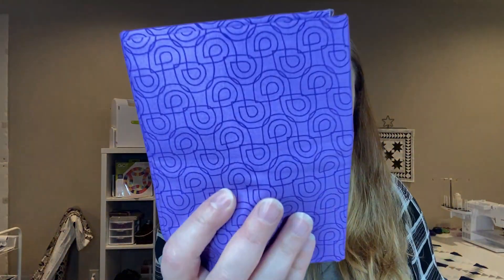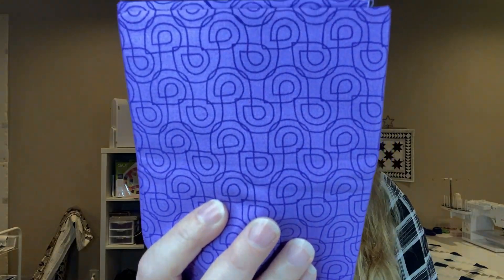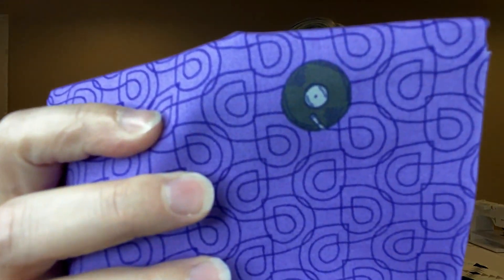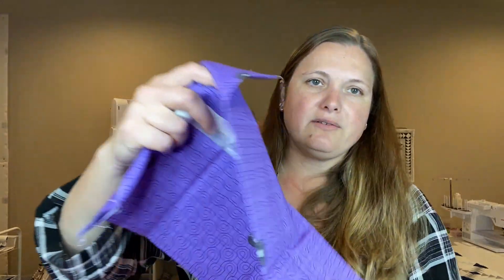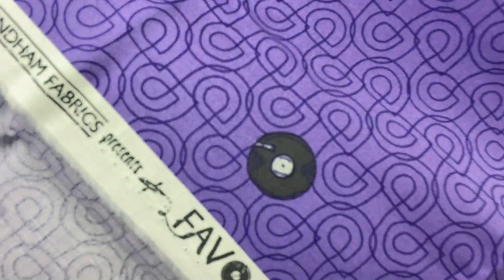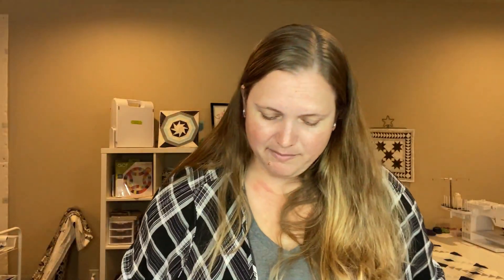Cotton Cuts Holiday Your Way Fabric Enthusiast Unboxing Day 25 | Fat Quarters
Day 25 of the Cotton Cuts fabric box.  I purchased the 31 days.

I love receiving cards or snail mail!  Here is that address:

Fallon Caldwell
27120 Fulshear Bend Dr
Ste # 900 - 30
Fulshear, Texas
77441